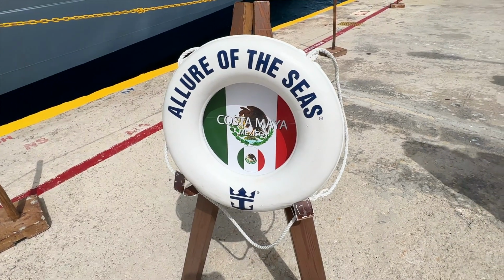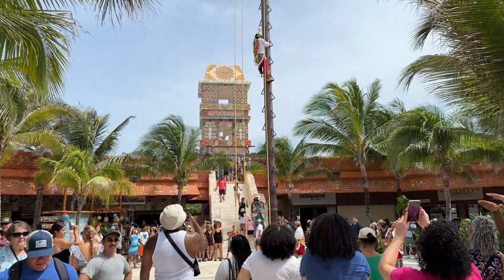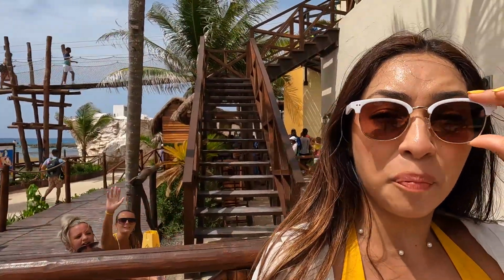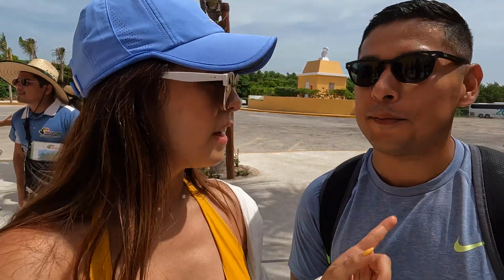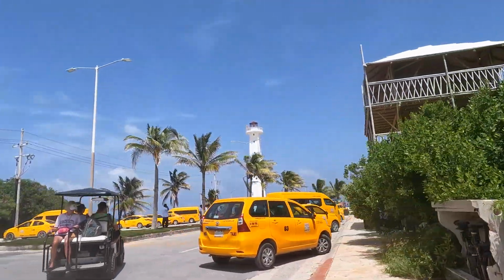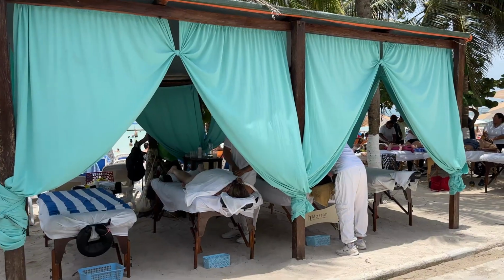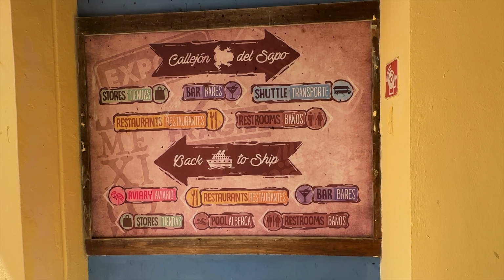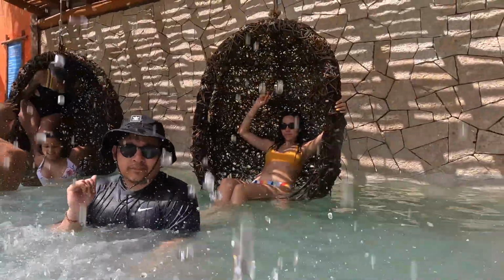Artificial Mexican vacation? A tourist oasis? How to get the best of both worlds in Costa Maya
We sailed from Galveston ,Texas on the Royal Caribbean Allure of the Seas Cruise ship for a 7 day Caribbean cruise to Roatan Honduras, Costa Maya Mexico and Cozumel Mexico. This video is part 3 of the 4 video cruise series. It's our first cruise, so we share our perspective as first-timers, prices on the island, as well as excursions.

Costa Maya is located in Mahahual Mexico in the riviera maya off the Caribbean coast of Mexico. Costa maya was created by and for cruise ships. In this video we will show you the port of Costa Maya and what beaches to check out while visiting Mahahual.

or you can buy us a “coffee” at

OR!